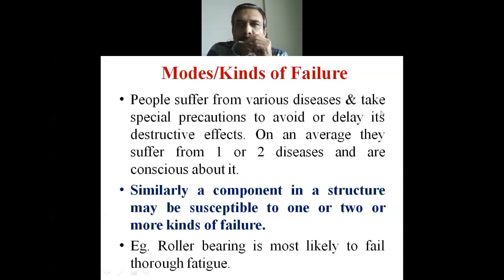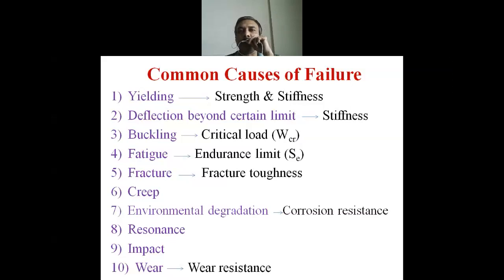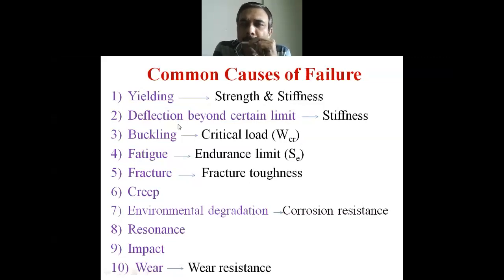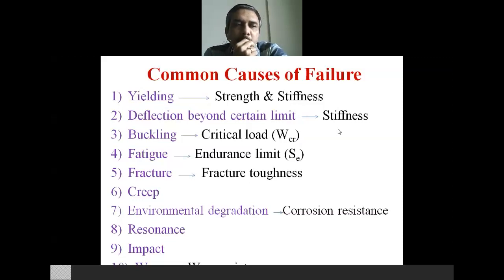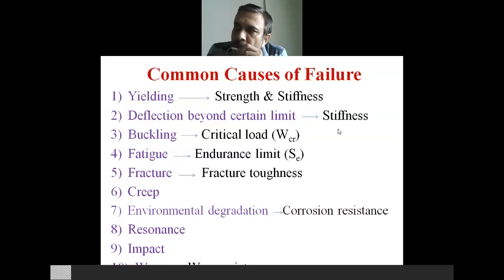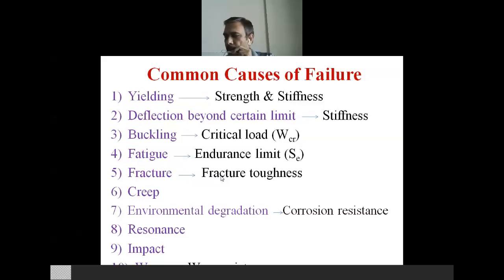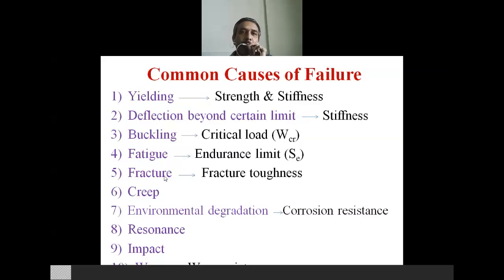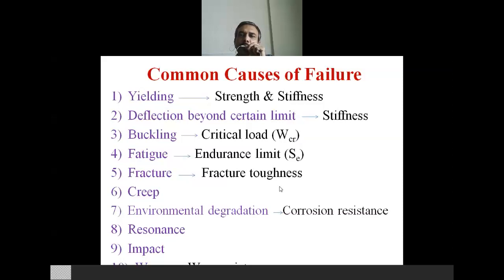Machine Design : Kinds of Failure in Machine Parts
This video discuss about various kinds of failures in a machine member and its effects on structural parts.